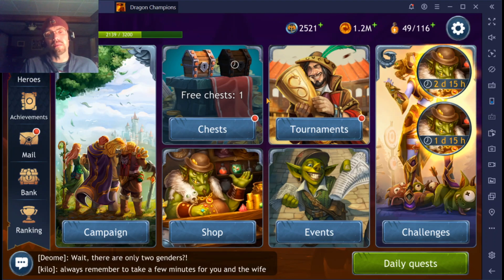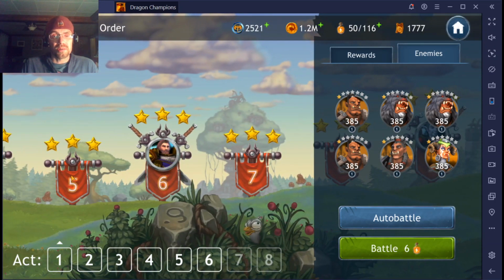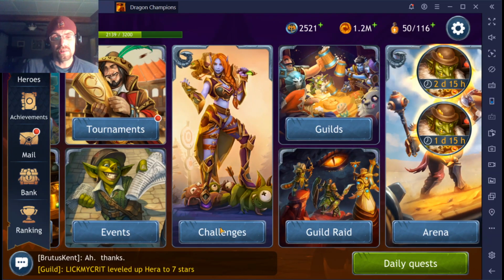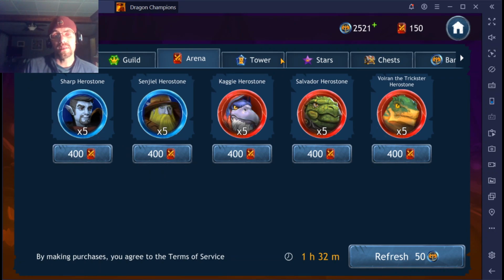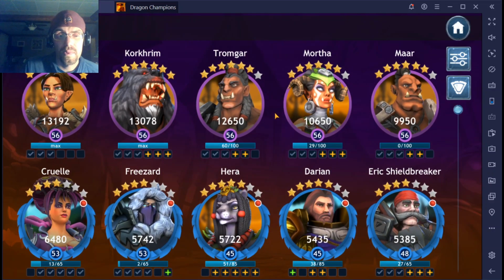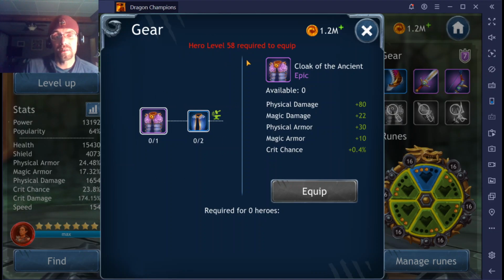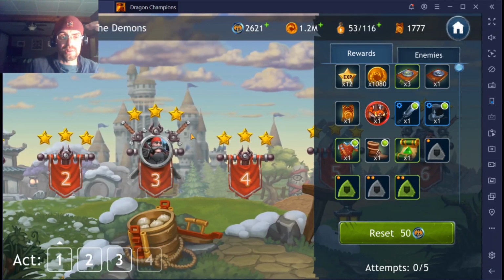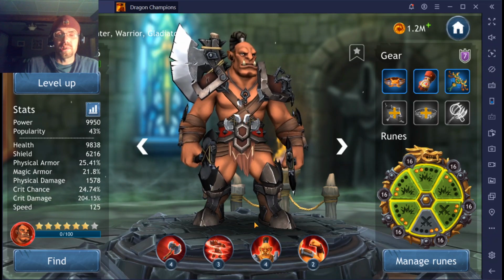F2P(free to play) and beginners guide for Dragon Champions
I walk you through what Dragon Champions and what to do as a new free to play player(F2P). I also talk about who to farm and focus on.